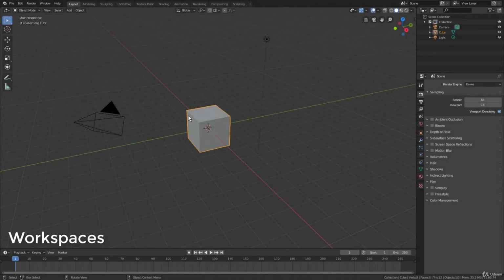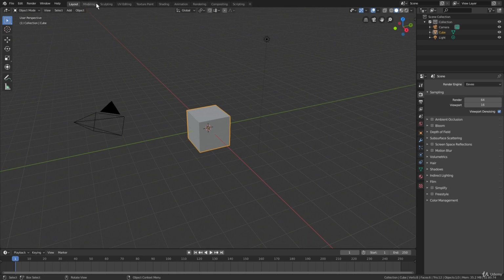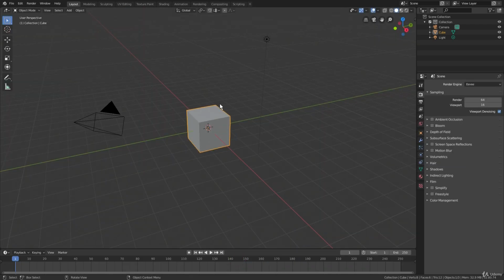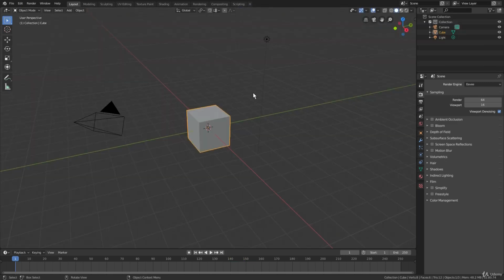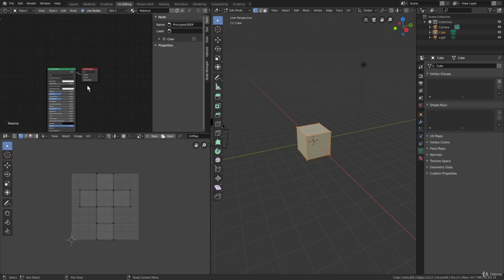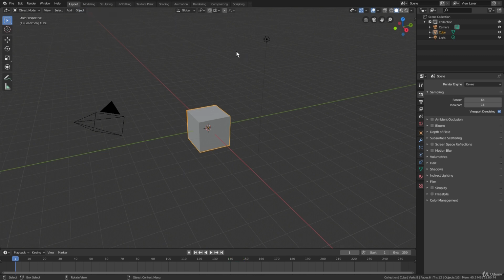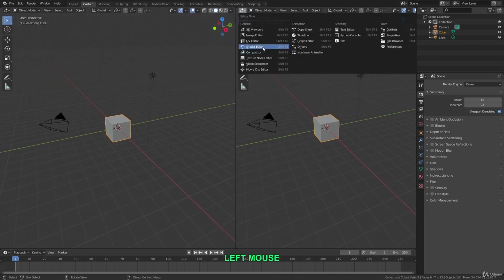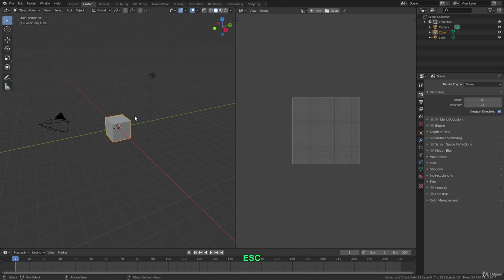Blender Class 03 "Workspaces" / Section 01 Understanding blender